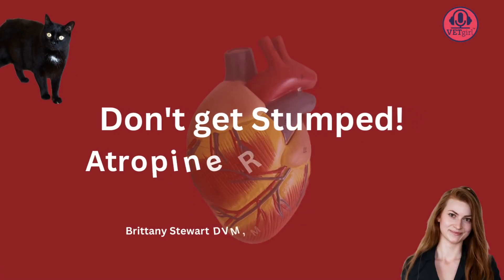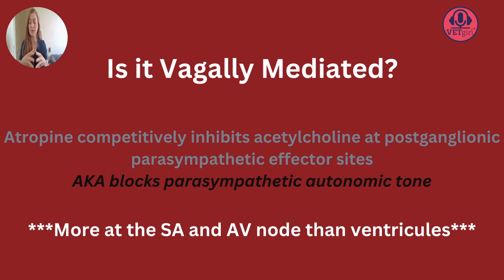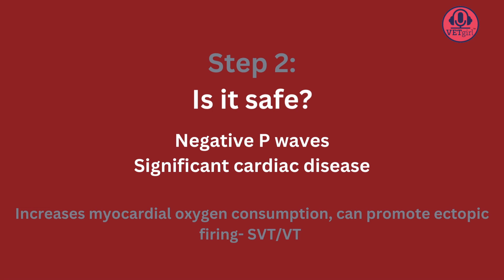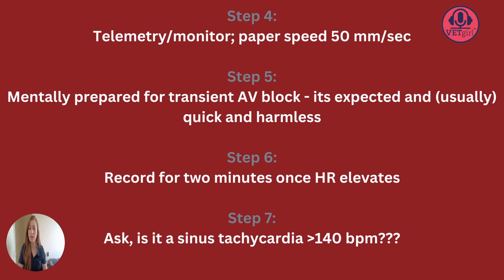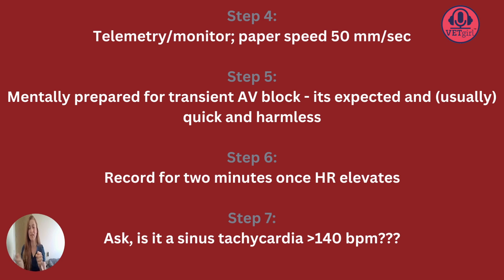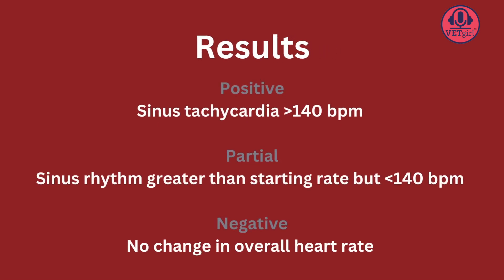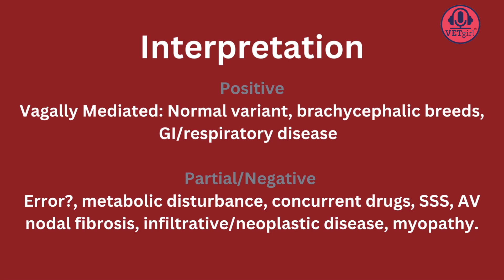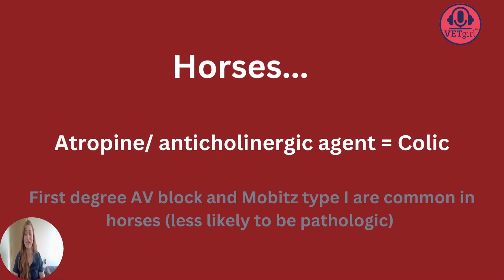How to Perform an Atropine Response Test in Dogs with Dr. Brittany Stewart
In this VETgirl online veterinary continuing education video, Dr. Brittany Stewart, DACVIM (Cardiology) discusses how to perform an atropine response test in your (typically) canine patient. If you have a bradycardiac dog with a heart rate less than 40-50 beats per minute (depending on the breed), you’ll need to know when and how to perform an atropine response test. While this procedure isn’t done commonly, it is something veterinarians must be aware of how to perform in that patient with bradycardia.

Every month, VETgirl releases a free "how-to" video on YouTube, giving you a glimpse into our extensive educational library. Want even more? Upgrade to VETgirl ELITE and unlock a world of learning with over 200 instructional videos, weekly webinars, podcasts, and more. Immerse yourself in 150+ hours of live, interactive content each year or explore our vast library, offering on-demand access to over 1,000 hours of resources. Take the next step in your professional journey—join VETgirl today and unleash your full potential